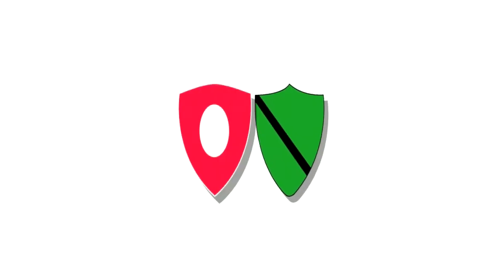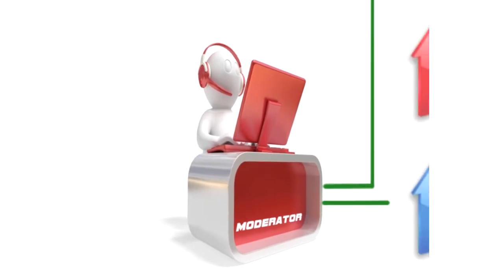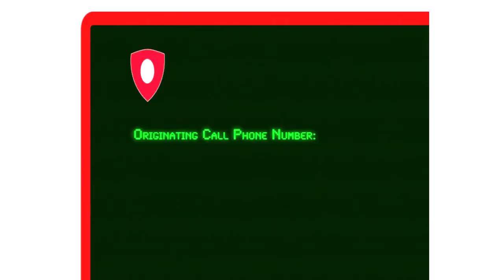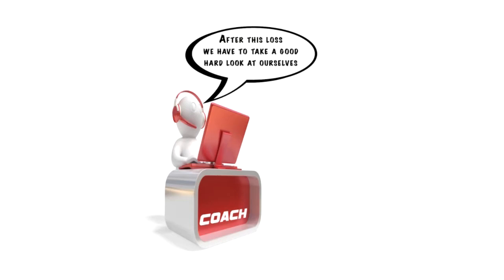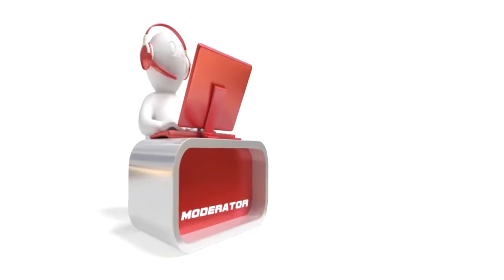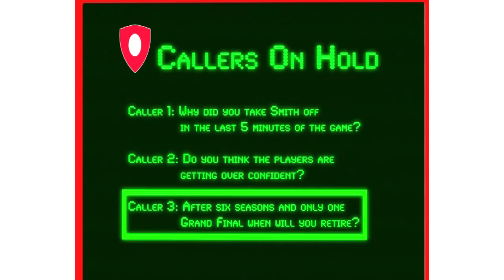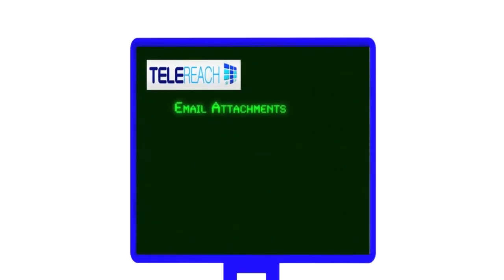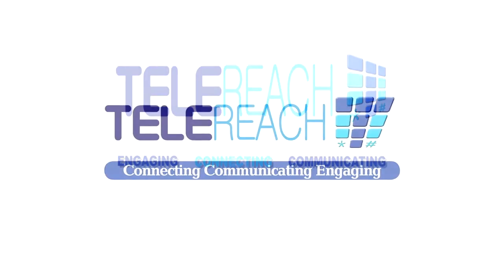Telereach, Mass teleconference facilities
Mass teleconference facilities using a managed system at low cost in Australia.